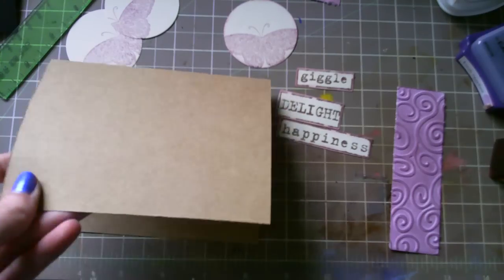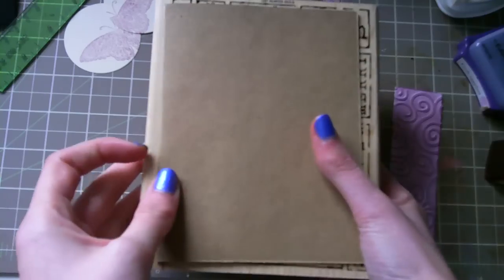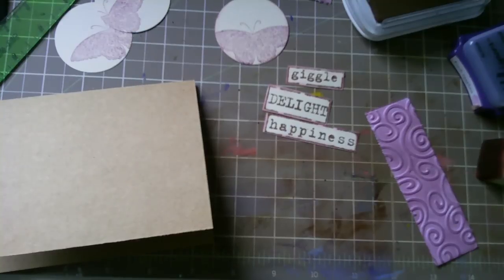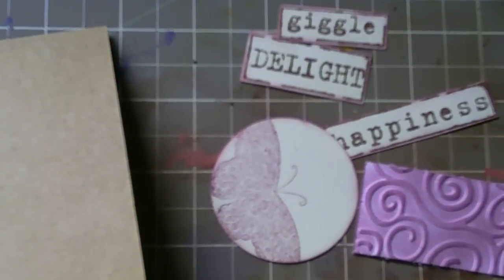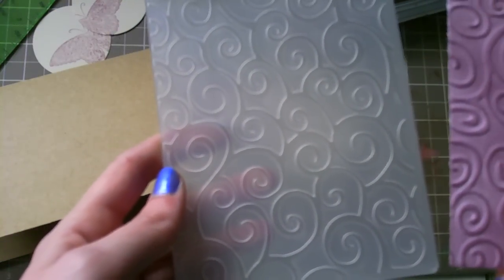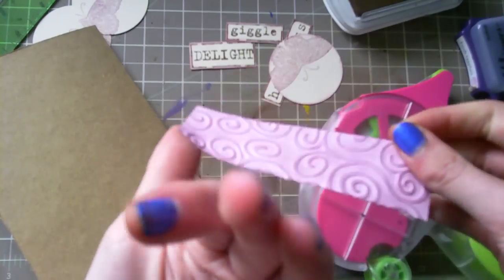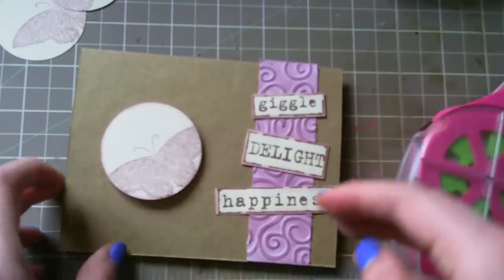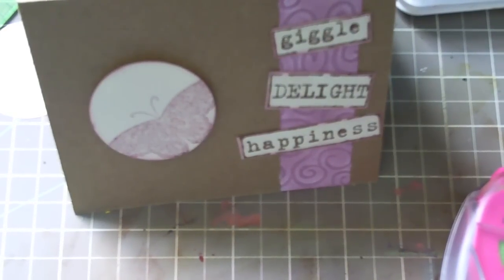Butterfly Card!!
Here is a cute butterfly card and I am loving this purple with the kraft!! So, anyways as for the challenge I was talking about...it's at twopeasinabucket.com they have loads of challenges so check 'em out! If you have any questions please leave a comment!TFW! :)